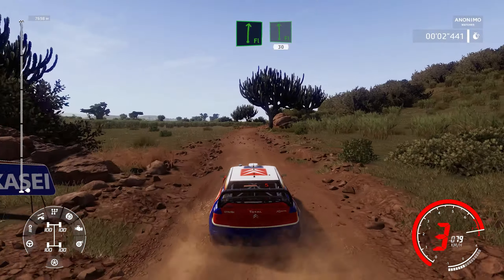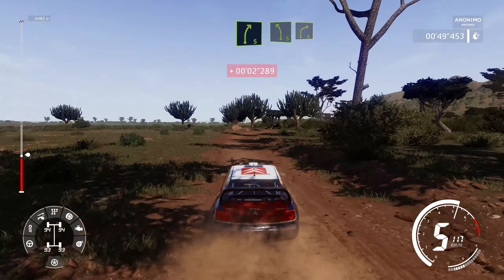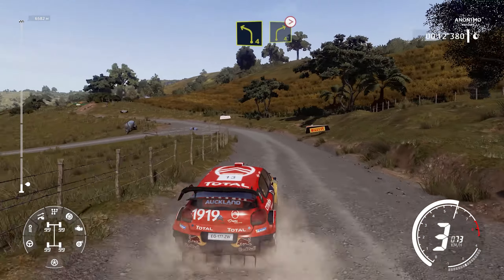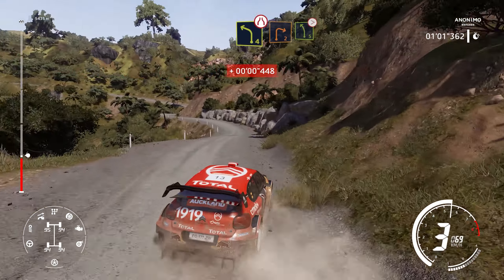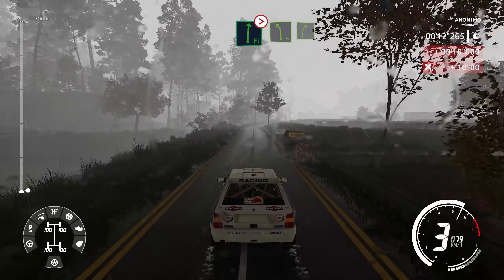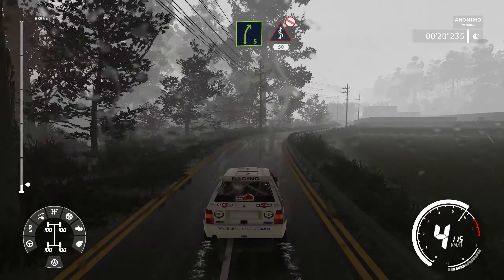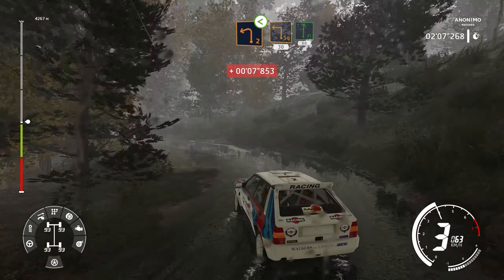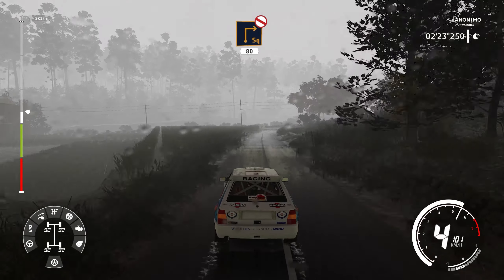WRC 9 Новые ралли Кении, Новой Зеландии и Японии